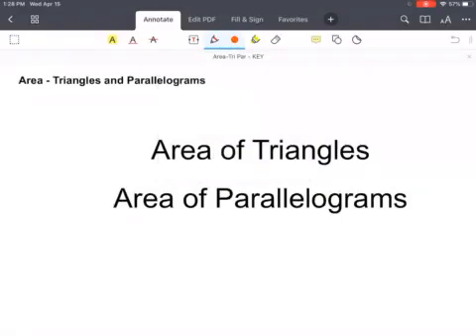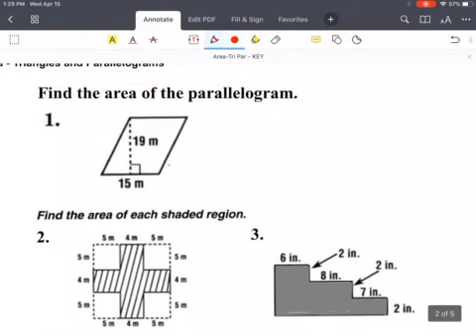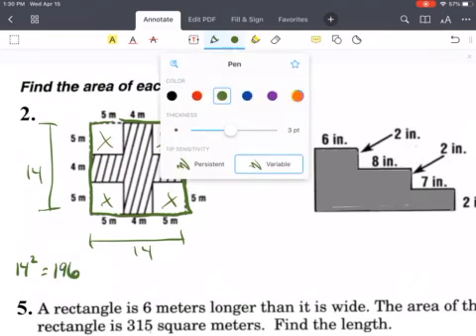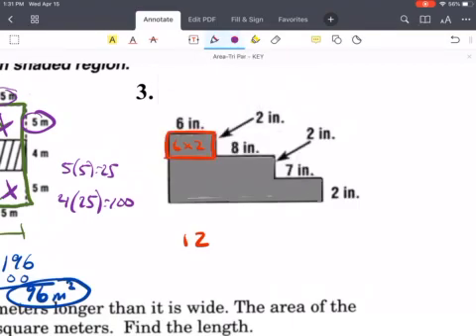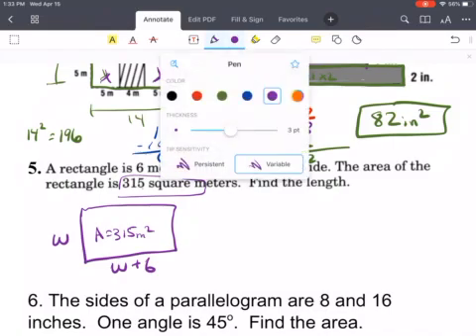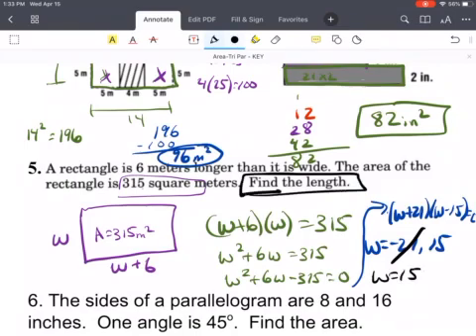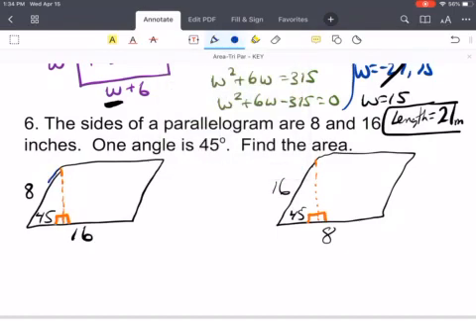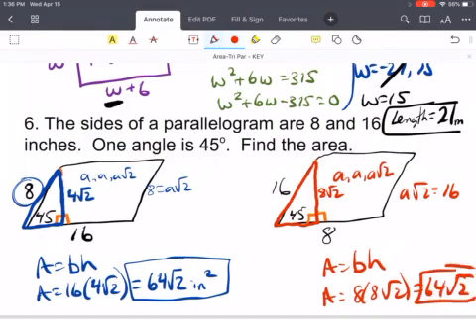PSGA - Area Paralellograms